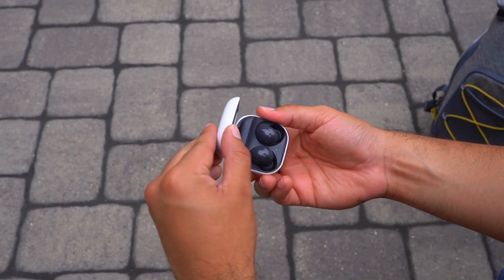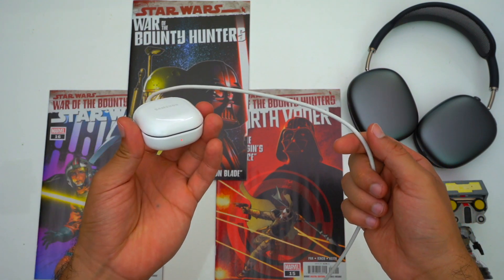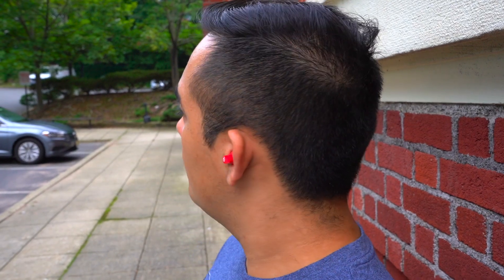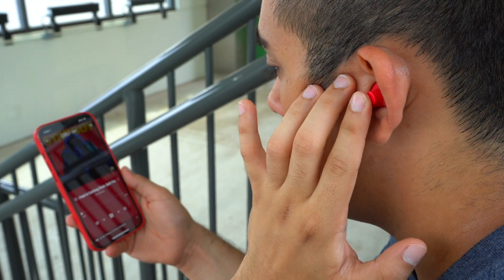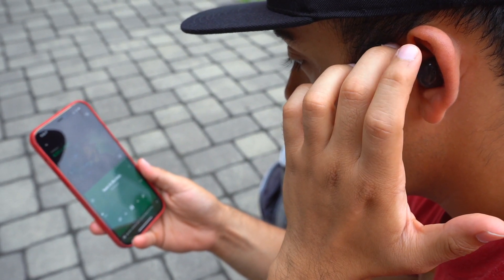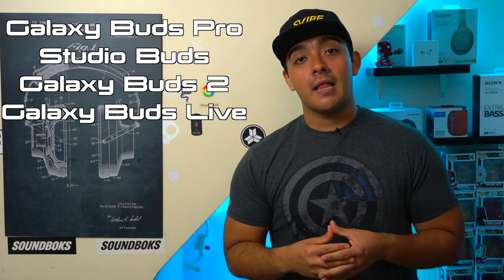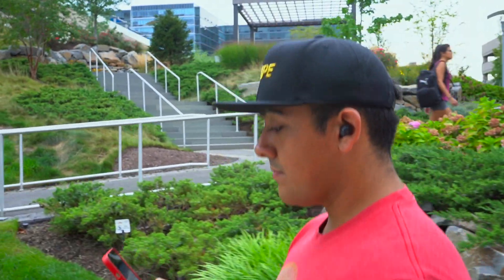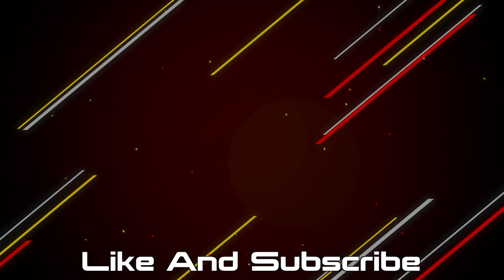Galaxy Buds 2 Vs Beats Studio Buds - A Really Tough Choice!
Get Them Here:

Beats Studio Buds
Galaxy Buds 2

0:00 Intro
1:04 Case
1:46 Battery Life
3:15 Fit
3:56 Connectivity
5:06 Sound
6:12 App
6:44 Media Controls
8:34 Active Noise Cancellation
9:43 Ambient Mode
10:43 Mic Test
12:10 Verdict

So the new Galaxy Buds 2 are a great pair of entry level everyday carry truly wireless earbuds that any android user just can’t go wrong with. However… the Beats Studio Buds, Apple’s Trojan horse to sell earbuds to android users are also very good. And if you’re trying to choose between these two earbuds this is actually a very tough choice. So I’m honestly really excited about this video.